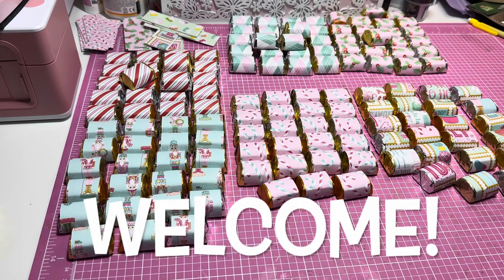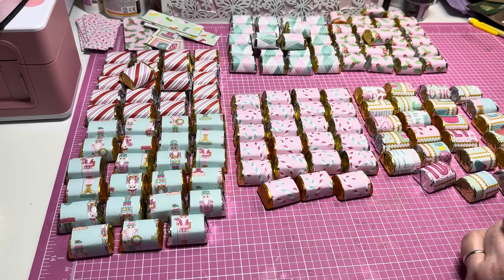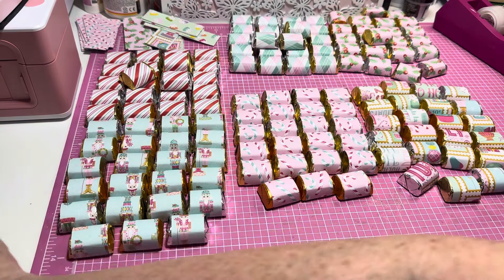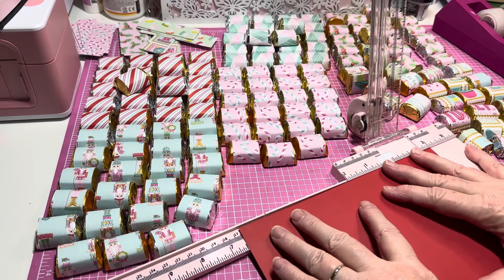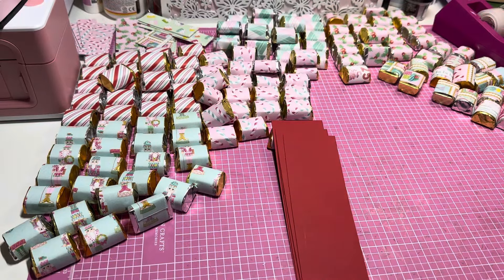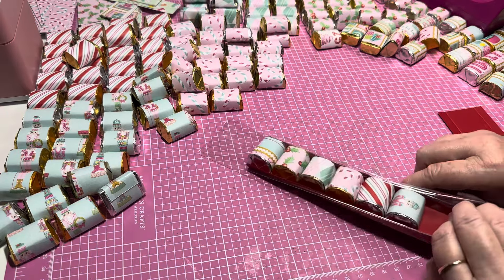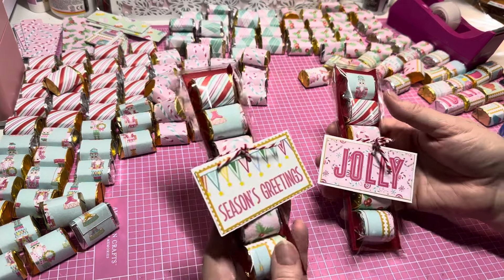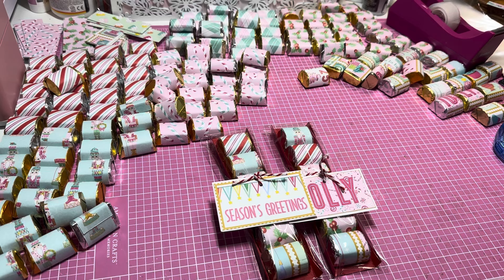CRAFT FAIR SERIES 2024| HERSHEY NUGGET PACKS| TOP SELLER AT MY CRAFT FAIR!🌸🌸🌸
These are so fun to make and best sellers every year!

Check out my last years video and 2 years ago if you want to see color combos I used!

Clear bags I used!

Big hugs!

Deanna🌸🌸